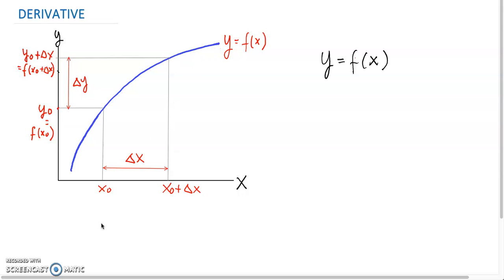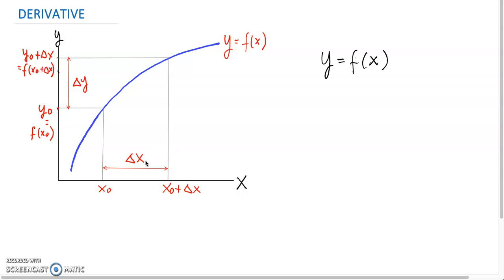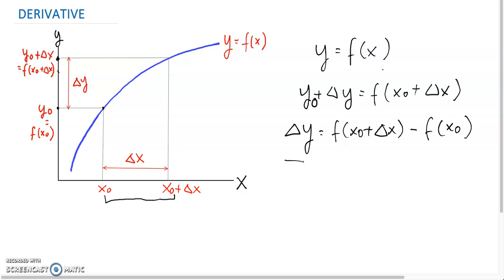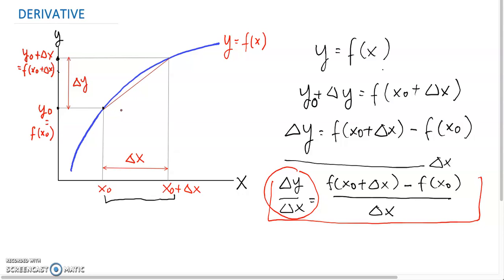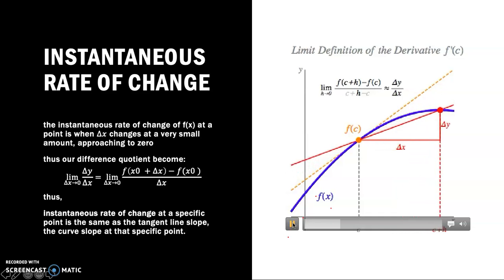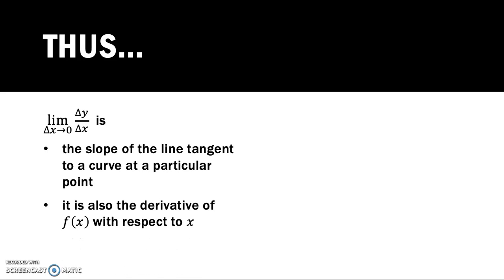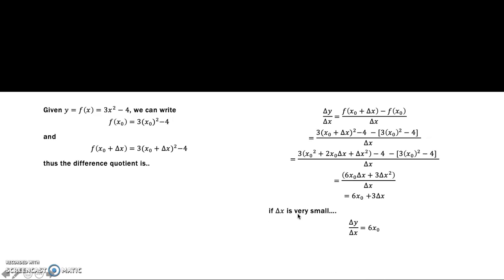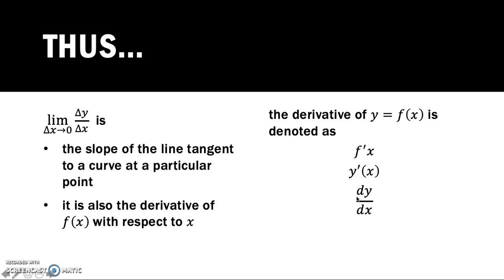Derivative, difference quotient and slope